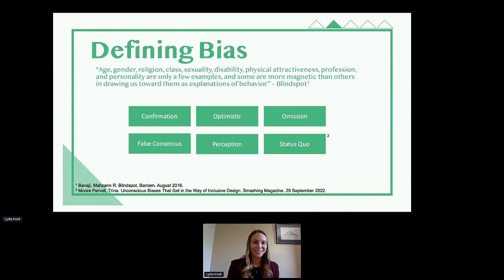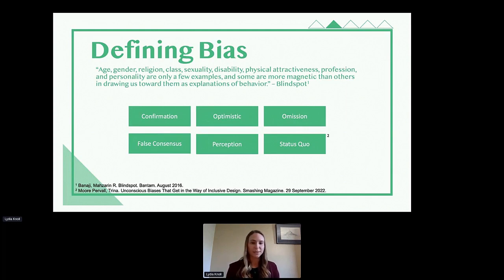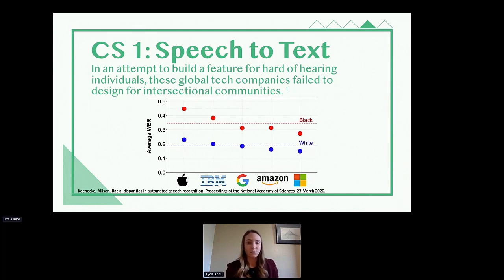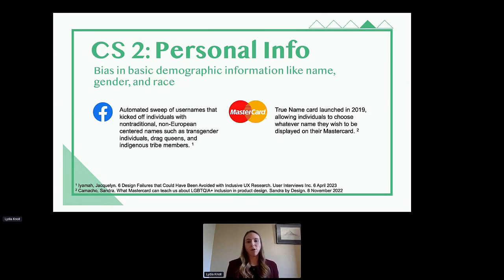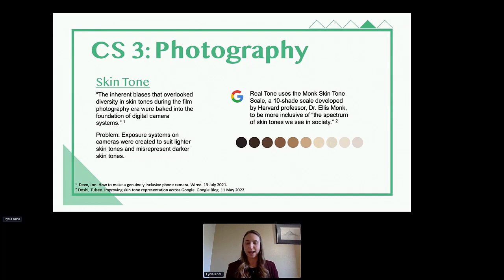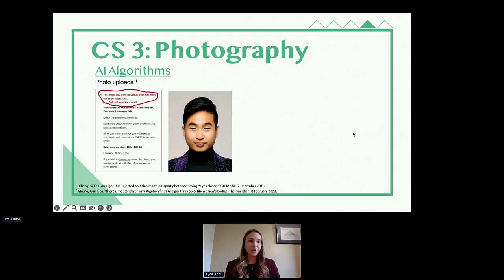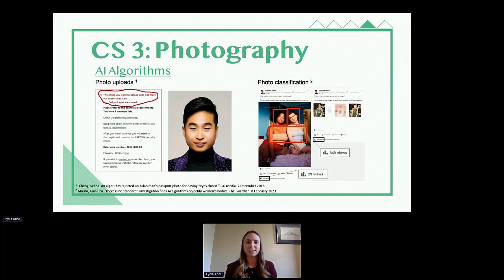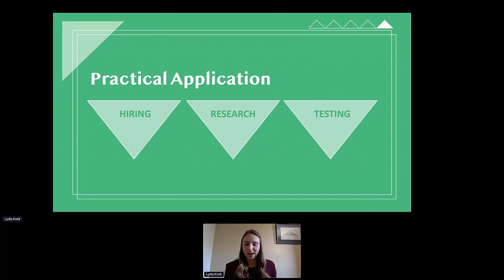Lydia Knoll - Becoming Conscious of Our Unconscious Bias in Design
Lydia Knoll identifies how unconscious bias affects our work through case study examples.